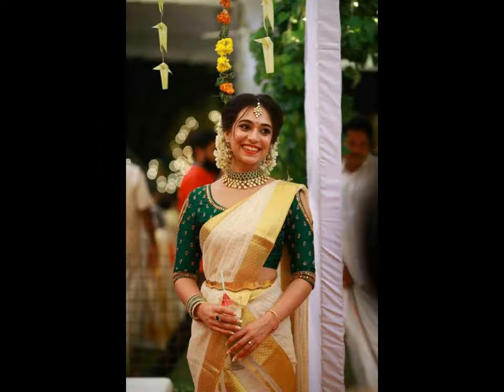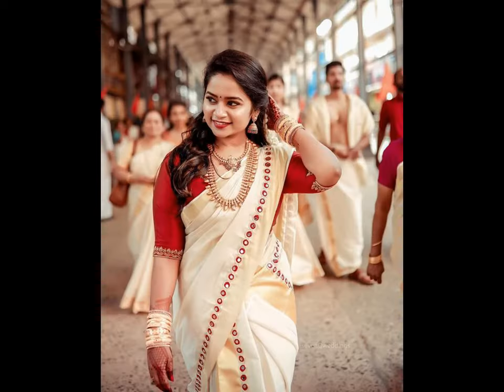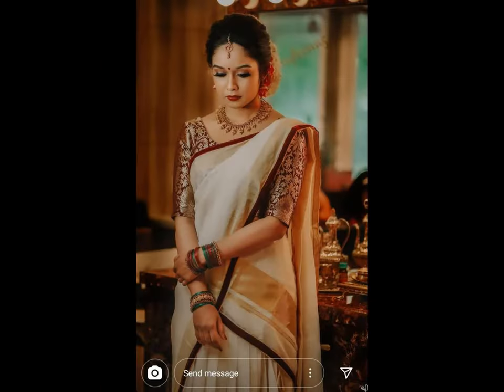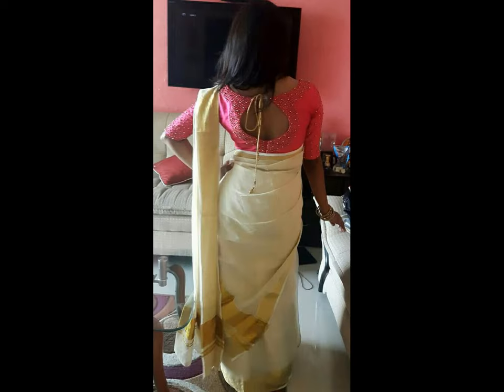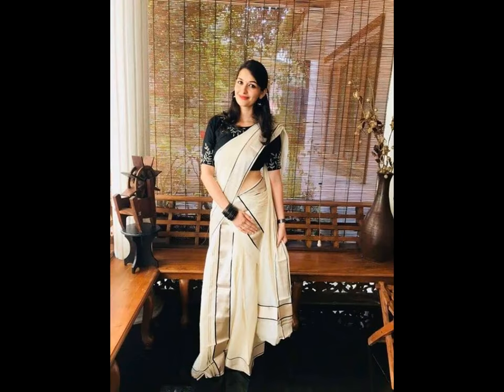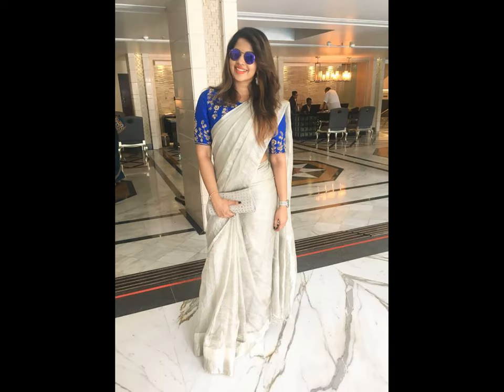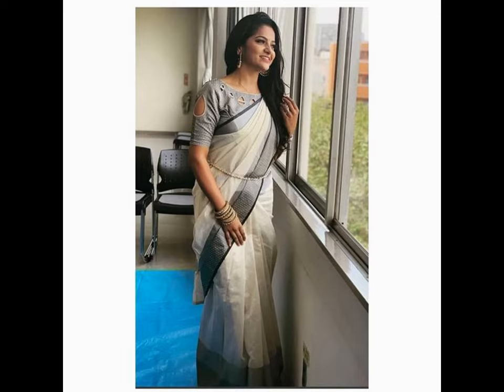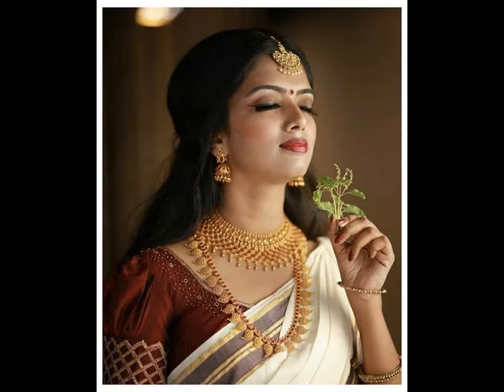Latest Kerala Saree Blouse Designs 2022|| Best Kasavu Saree Blouse Designs||Blouse for set saree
English Version

TamilVersion

Telugu Version

kerala saree blouse designs image
kerala saree blouse back neck designs
kerala set saree blouse designs
onam saree blouse designs
kerala saree blouse designs for onam
kerala saree matching blouse colour
kasavu saree blouse patterns
Set saree blouse designs
latest kerala set saree
kerala kasavu saree with brocade blouse
kasavu saree for wedding
tissue silk set saree
set saree model
onam sarees
kerala sarees collection
latest set mundu collections
new model set mundu
kerala set mundu collections
Kerala Saree and Blouse Designs for Onam
Set Mundu Desgins
Kerala saree blouse designs
 Kerala saree blouse designs for brides
 kerala saree makeup
Kerala saree
trendy Jewellery Collection for Kerala Saree

kerala kasavu churidar material image
kerala kasavu churidar material online
kerala set churidar designs
onam saree blouse neck designs
latest blouse designs for kerala sarees
kerala set churidar online shopping
kerala kasavu dress material
kasavu churidar patterns
set saree blouse models
kerala set churidar models
kerala kasavu salwar kameez designs
kasavu churidar patterns
onam special churidars
set churidar for onam
churidars
set churidar
Kerala saree
Onam special dresses
Dhavani
Kerala style dhavani
half saree
Half saree for onam celebration
Set mundu
Kasavu saree
kerala traditional saree
Kerala sarees for onam celebration
Onam
Saree
Set saree
kerala kasavu saree in tissue silk
kerala set mundu
kerala silk saree
kerala silk saree online
kerala saree price
set saree model
onam sarees
kerala sarees collection
balaramapuram set mundu online
kuthampully set mundu online
kerala set mundu latest designs
tissue set mundu
set mundu with kalamkari blouse
Onam special sarees
designer kerala saree latest designs   kerala kasavu sarees models
kerala saree style for girls
saree draping
kerala saree blouse
kerala saree style
new trend kerala sarees
latest sarees
kerala saree tutorial
kerala saree and makeup
Plain saree with heavy embroidered blouse
heavy embroidery blouse designs
contrast blouses for silk sarees
printed blouse with plain saree
new plain saree designs
printed blouse back neck designs
Best plain saree with contrast blouse,plain Saree with printed blouse designs
brocade blouse designs
kerala blouse designs
malayalam saree style
cream silk saree with golden border
kerala saree brocade blouse designs
kerala set half saree
onam special dhavani
onam special dresses
kerala kasavu half saree
traditional dress for onam
kerala half saree online shopping
mirror work blouse designs
mirror work saree blouse designs
mirror work sarees
mirror work embroidery sarees
awesome new mirror work sarees and blouse
simple saree with mirror work blouse designs
latest women simple saree with mirror work blouse designs
saree with mirror work blouse designs
new sarees designs
mirror work on blouse
mirror work
work blouse designs
kerala sarees
blouse designs
Blouse for set mundu
Half saree blouse
Saree blouse
Saree blouse
blouse designs new model
blouse neck designs
kerala saree
kerala saree designs
saree blouse designs
set saree collection
silk saree blouse design